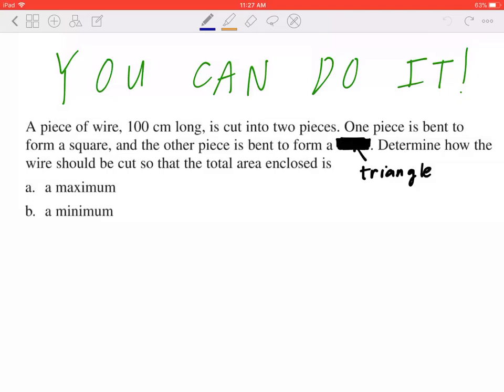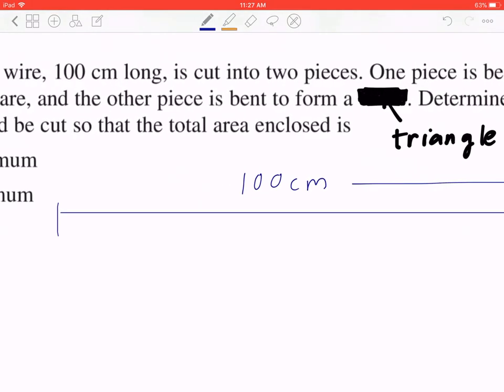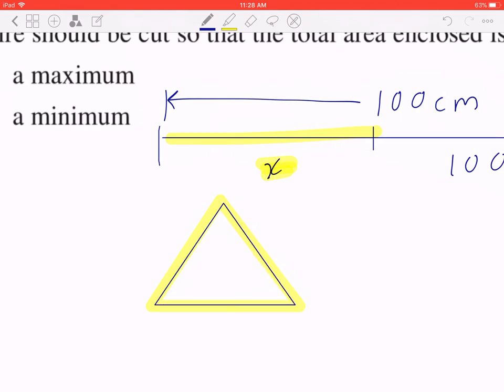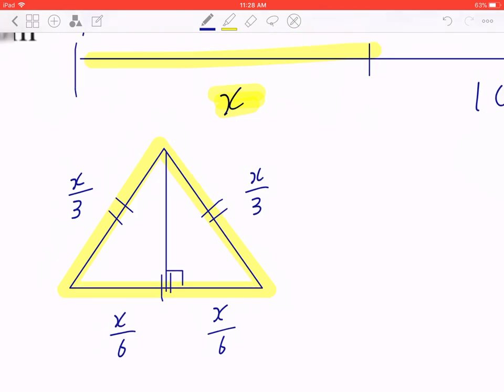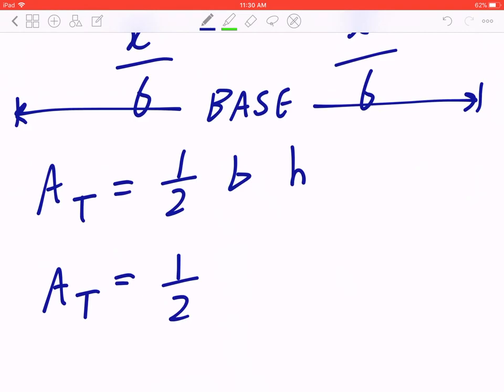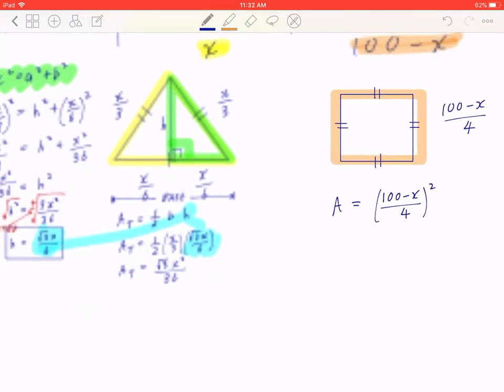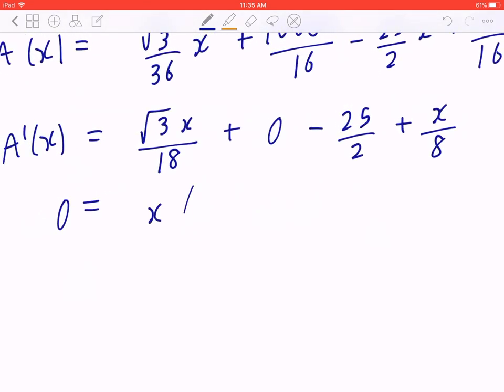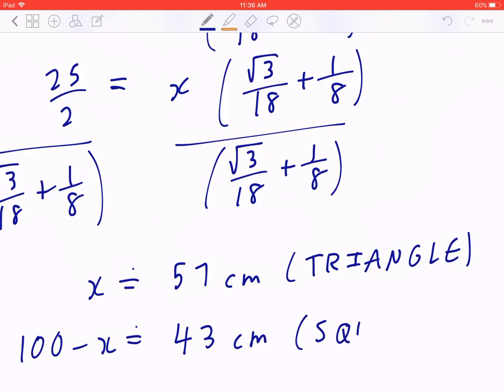A piece of wire, 100 cm long, is cut into two pieces. One piece is bent to form a triangle, ...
Chapter 3.3: Optimization Problems

Variation on #19. A piece of wire, 100 cm long, is cut into two pieces. One piece is bent to form a square, and the other piece is bent to form a triangle. Determine how the wire should be cut so that the total area enclosed is
a. a maximum
b. a minimum